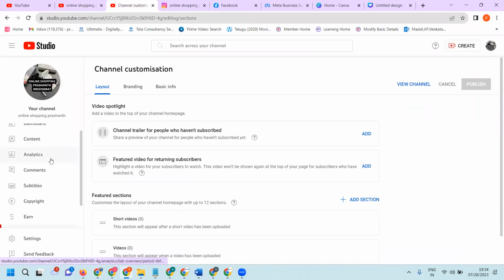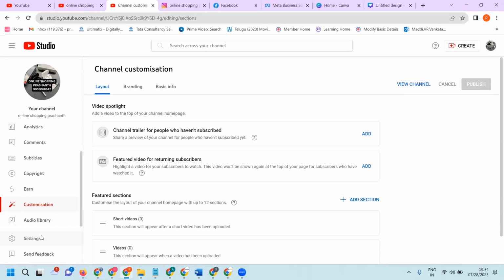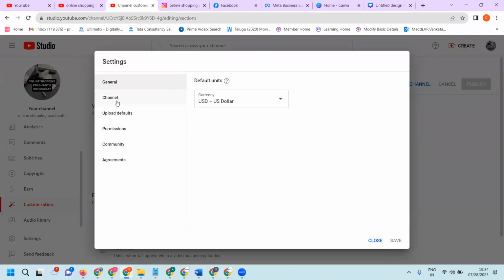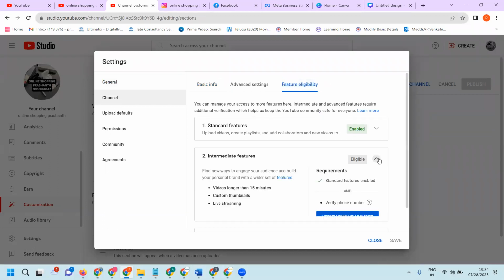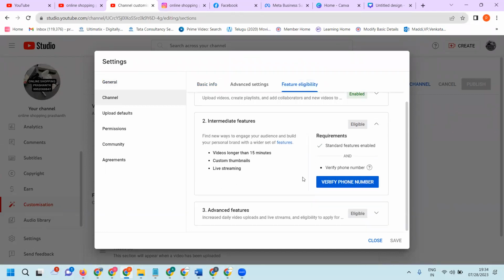Unable To Add Thumbnail On Youtube Video | Digital Marketing Tutorial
It consists of many strategies such as the following:

Web Analytics
Content Marketing
Email Marketing
Mobile Marketing
Video Marketing